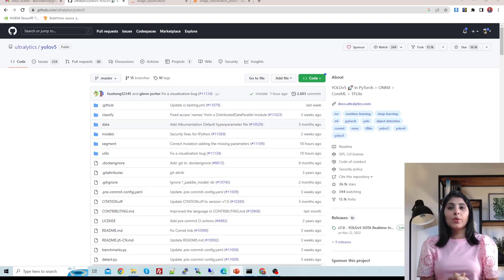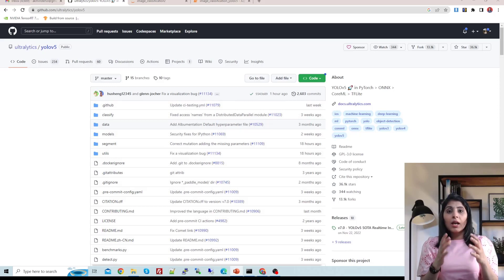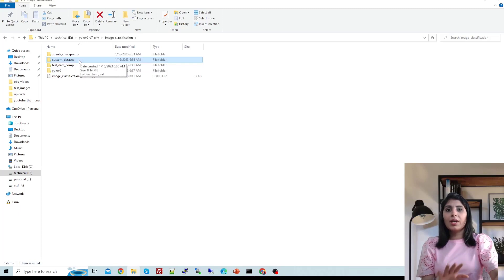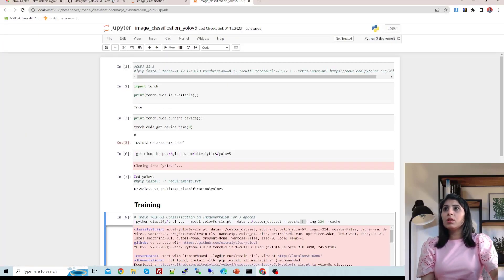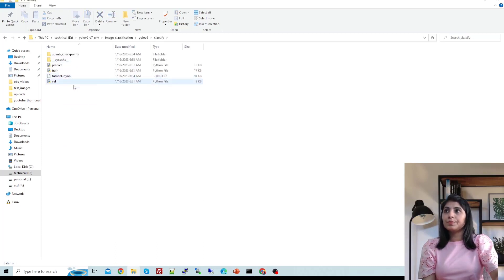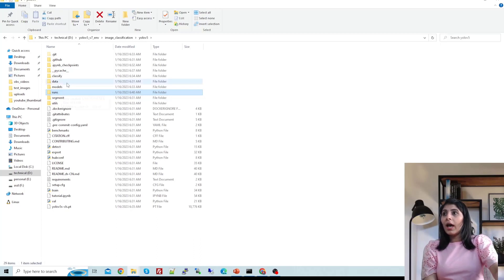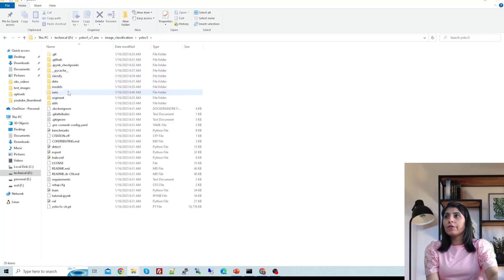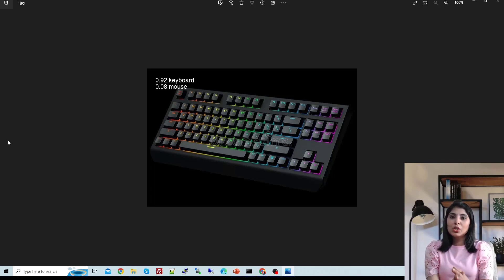Image Classification Using YOLOv5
Ultralytics, the creators of YOLOv5, have implemented a method for using YOLOv5 as a classifier. The approach involves modifying the last layer of the YOLOv5 architecture to output a single class prediction instead of the usual multiple bounding boxes and class predictions.

During training, the input image is resized to a fixed size, and the output of the YOLOv5 network is fed into the fully connected layer for classification. The loss is computed based on the difference between the predicted class and the ground truth class label. During inference, the same process is applied, where the input image is resized and fed into the YOLOv5 network for feature extraction, and then the fully connected layer is used to make the final class prediction.